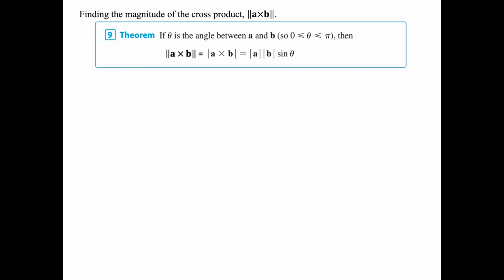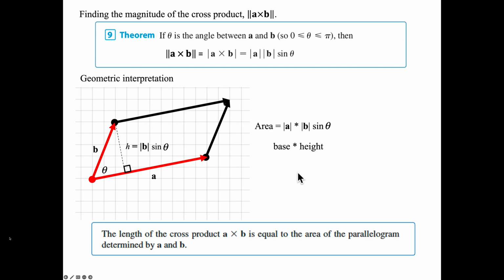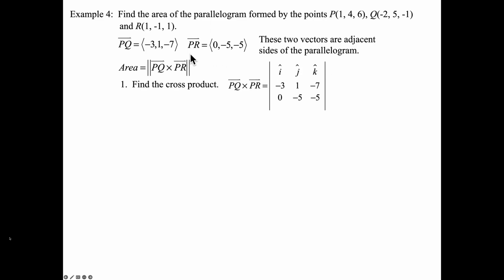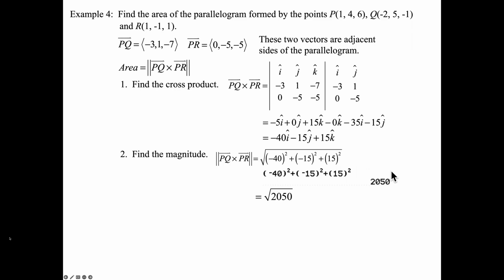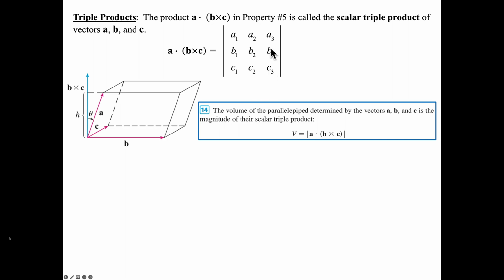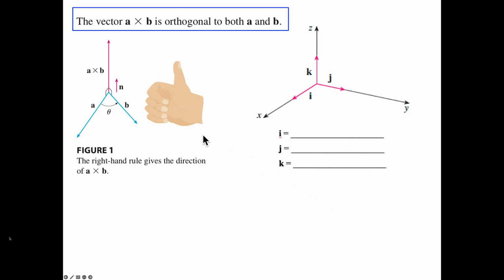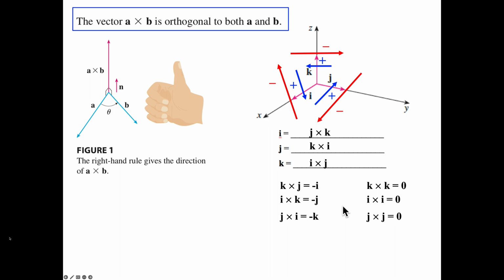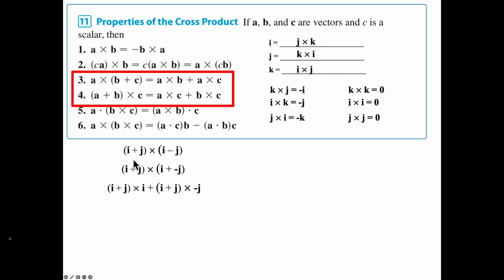MAT 230 11 4 2